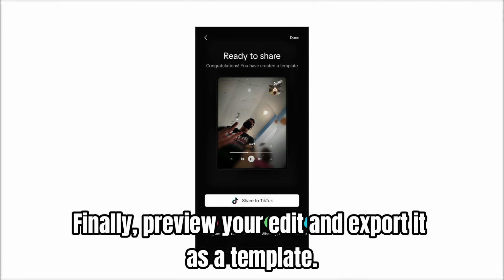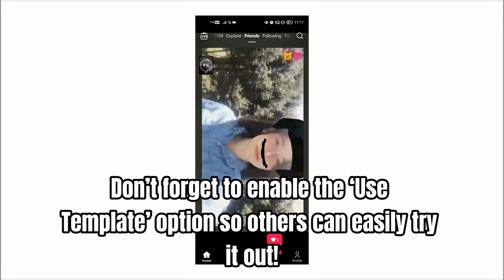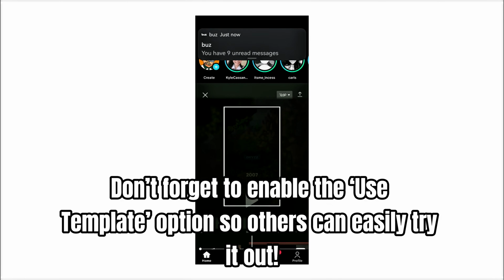How to Make a CapCut Template Like a Pro (Beginner Tutorial)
🎬 Want to create your own CapCut Template that others can use?
Welcome to the official beginner tutorial by Ianskie_Editz for anyone who wants to learn how to make viral CapCut templates from start to finish, all the way to uploading!

🌟 Whether you’re just starting out or newly approved as a CapCut Creator  this guide is for YOU.

👇 FULL VIDEO GUIDE 👇
🔹 0:00 - 0:13 – Hook + Preview
🔹 0:13 - 0:24 – What is a CapCut Template?
🔹 0:24 - 1:01 – Tools You’ll Need + How to Join as a CapCut Template Creator
🔹 1:01 - 1:34 – Step-by-Step Editing Process
🔹 1:34 - 1:49 – Bonus Editing Tips
🔹 1:49 - 2:05 – Upload + Promotion Tips
🔹 2:05 - 2:19 – Outro + Call to Action

🛠 What You’ll Need:
📱 CapCut App (Creator version)
🎵 Trending Audio
📸 Clips to edit
✅ CapCut Creator access (If not approved yet, watch out for the next video on how to apply through an agency!)

📌 Help grow our editing community!
Also, share this with fellow editors and aspiring CapCut Creators!

📲 Follow me for more editing tips:
YouTube: Ianskie Editz / Ianskievlogz